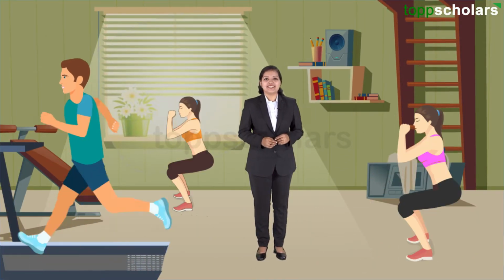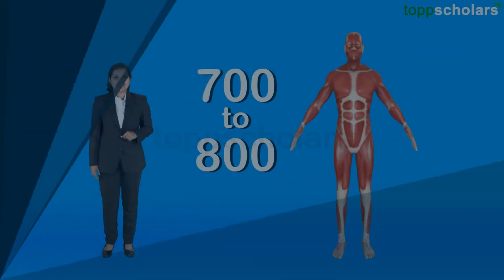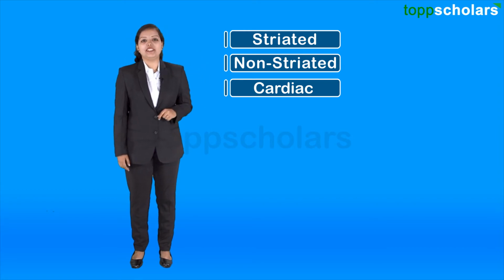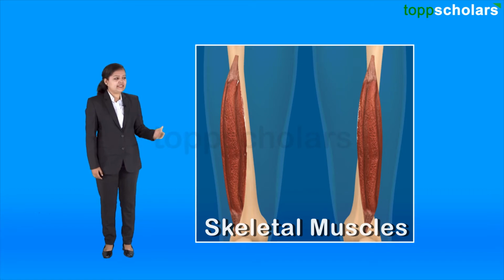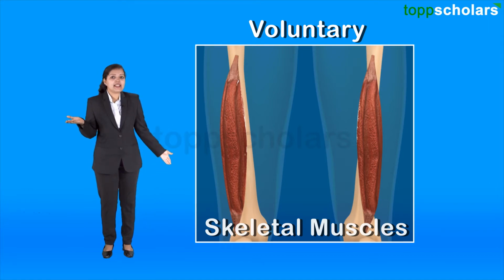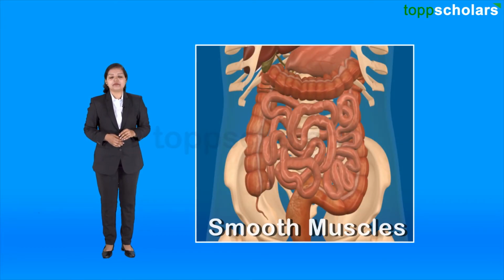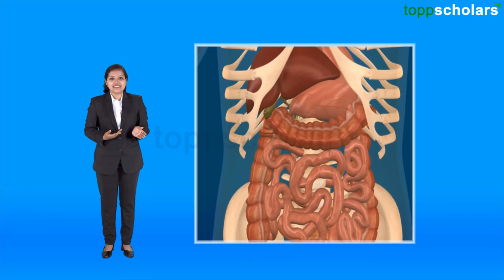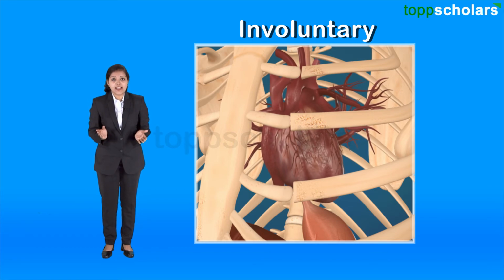Types of muscles | Toppscholars for Smart Studies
Whether it is running, grabbing a hot cup of coffee or even clicking the mouse to watch this video, along with the bones, there is an important part of our body which makes this all possible. Let’s explore the different types of muscles and understand their multifaceted role.

Or